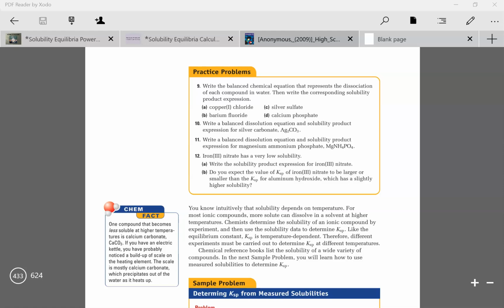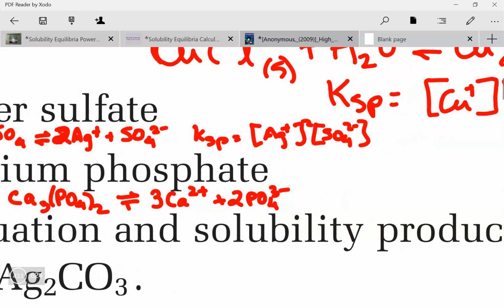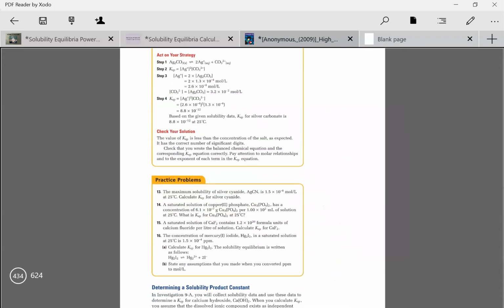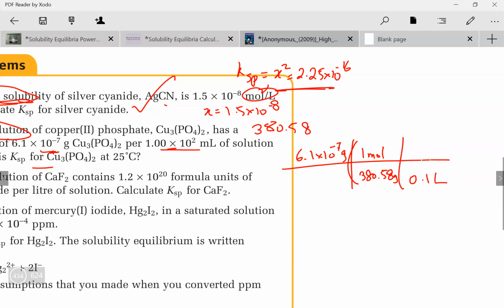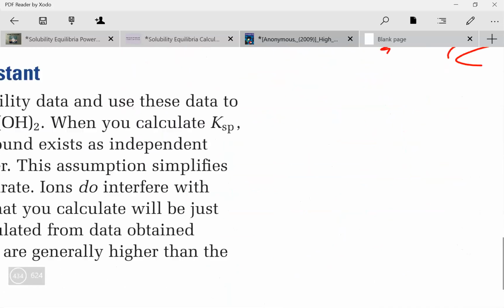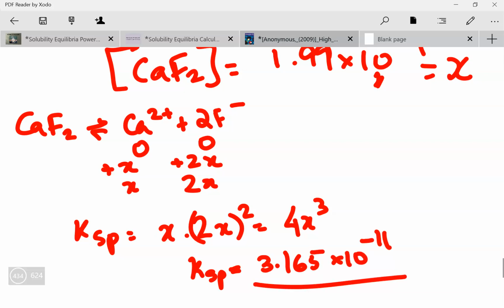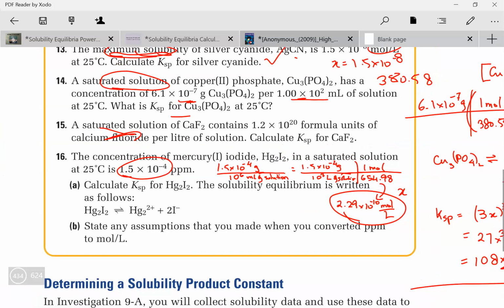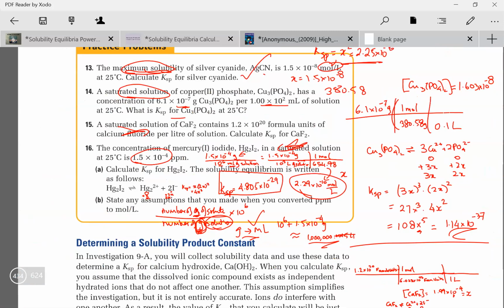HW pg 432 and pg 433